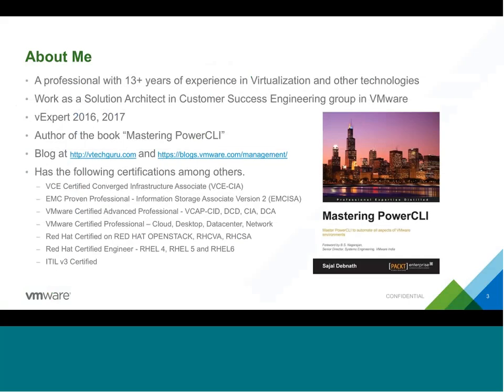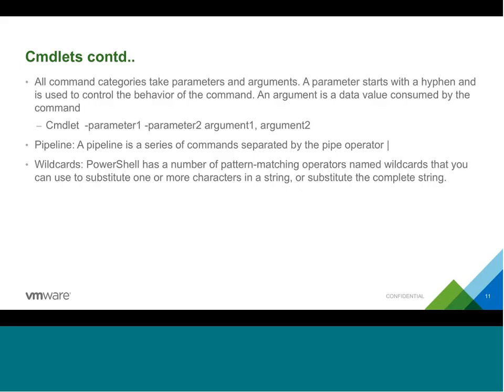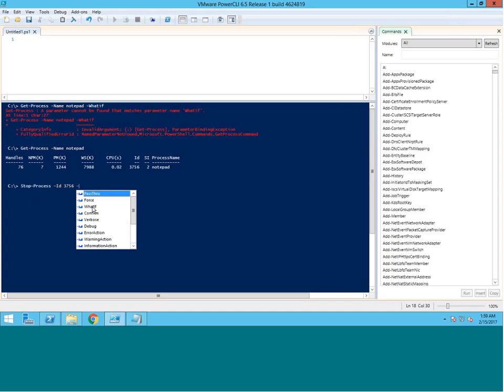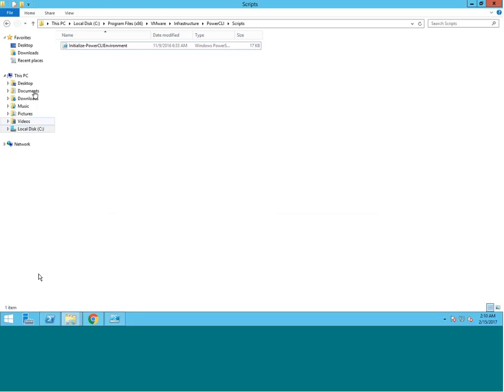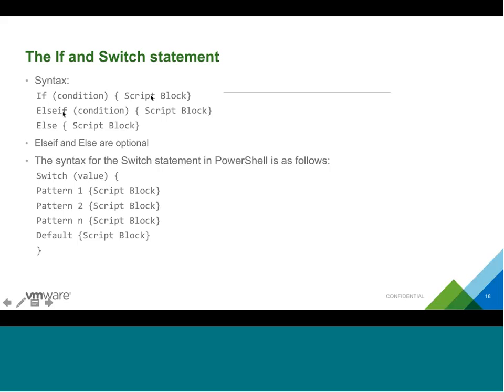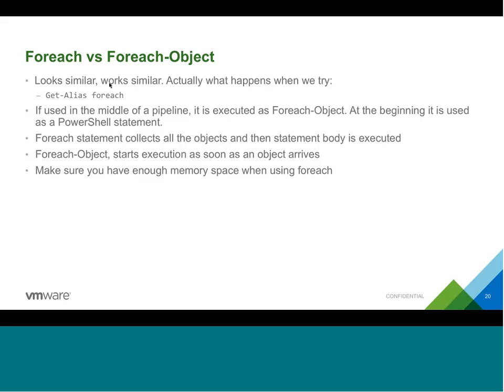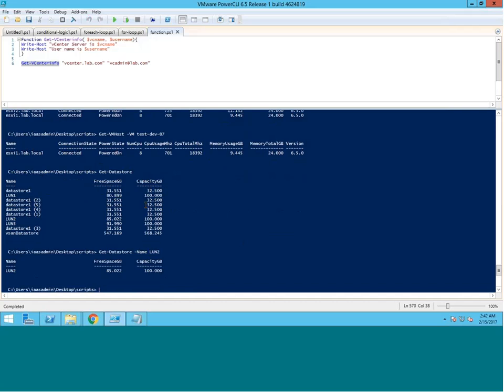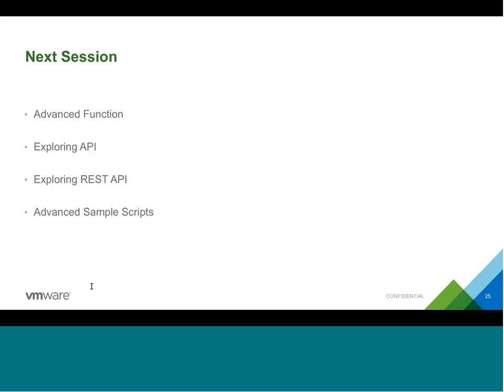Basics of PowerCLI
This is a session on basics of PowerShell and PowerCLI. If you are starting with PowerShell and wants to know how to get started then this session is for you.